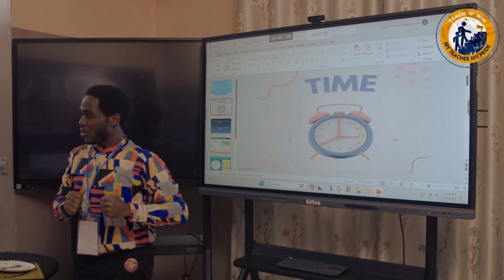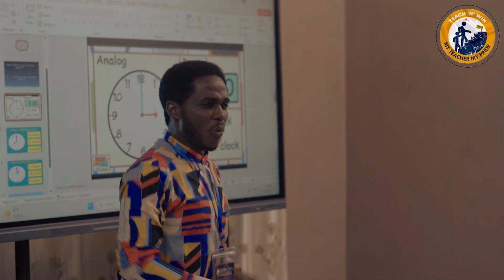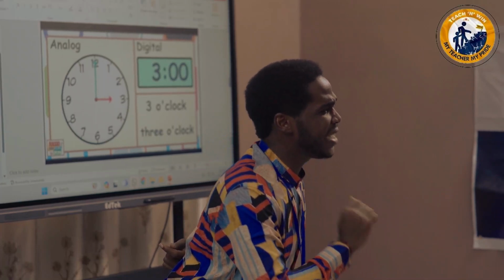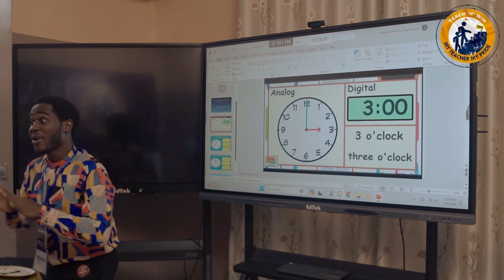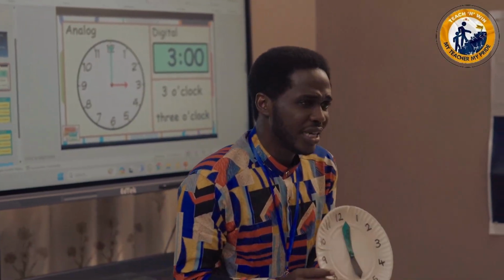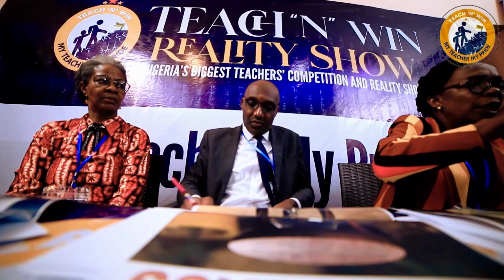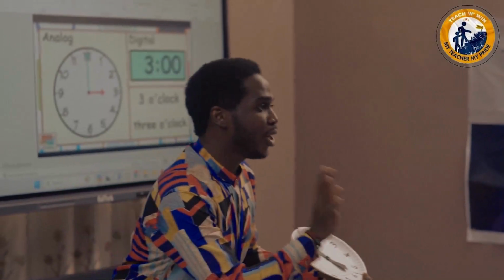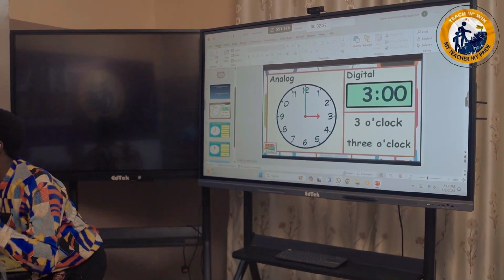Time Unveiled: Mr. Nengi's Time-telling Techniques!"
Join Mr. Nengi as he takes you on a captivating journey through the world of time in mathematics! Discover creative ways and objects that can be used to tell time. Get ready to transform your understanding of time with Mr. Nengi's expert guidance